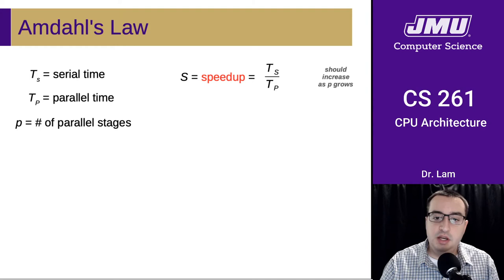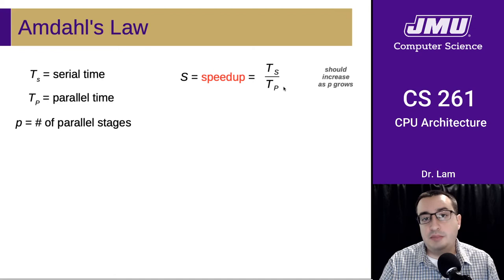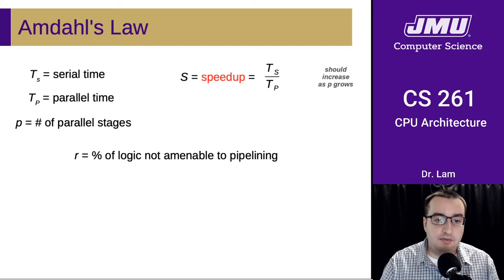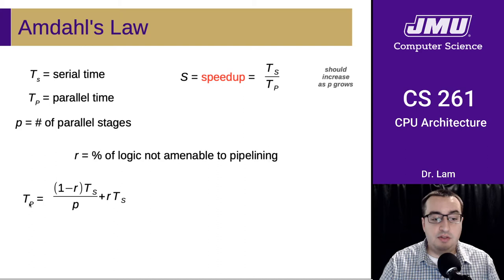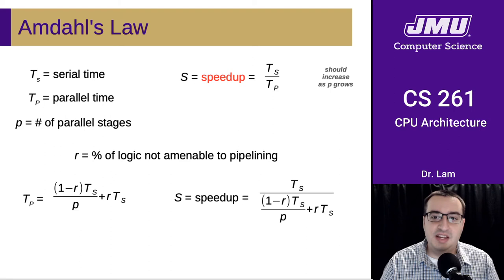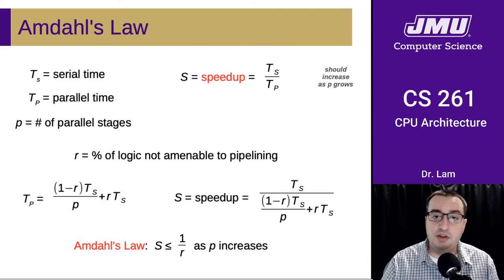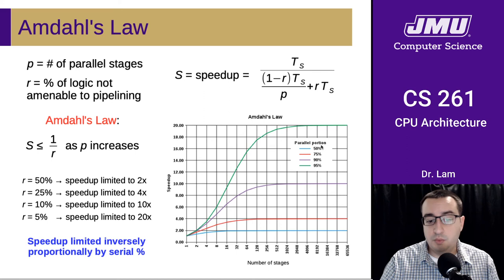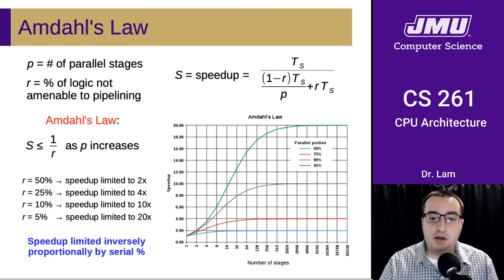JMU CS261 19 CPU Architecture Part 04 - Amdahl's Law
Amdahl's Law (review from CS:APP Ch.1)